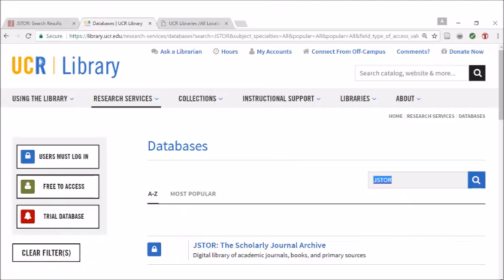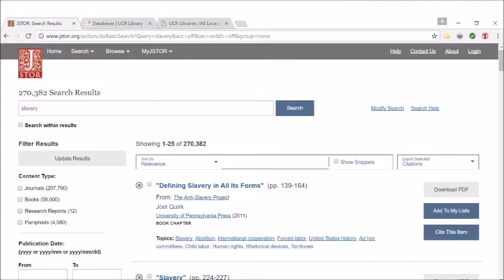20C Bibliography: Source FAQ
[1:11] How do I find a library book?
[2:22] How do I access academic articles?
[2:42] Help! It says "you are not currently logged in!"
[3:48] Meh why do I have to do this